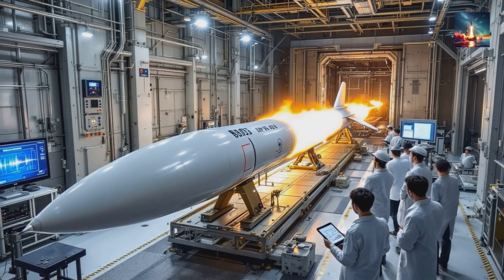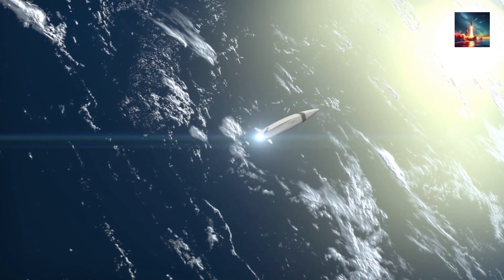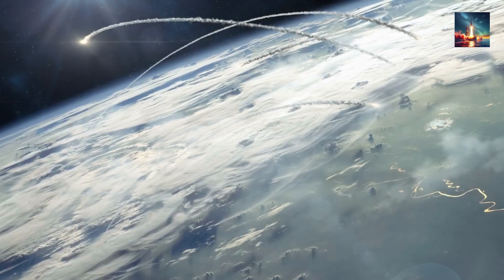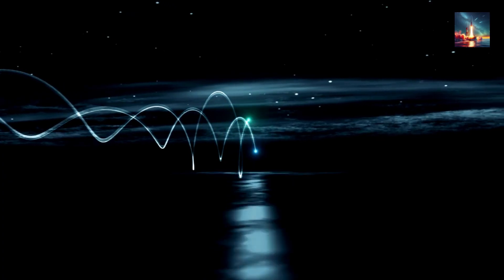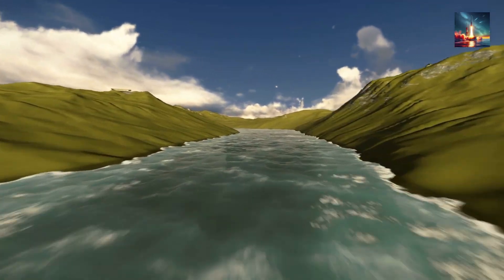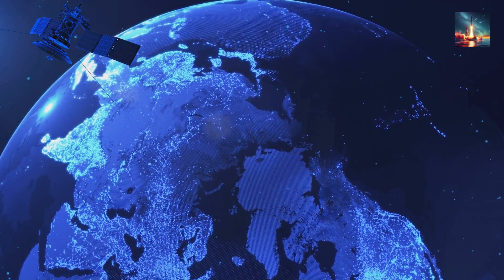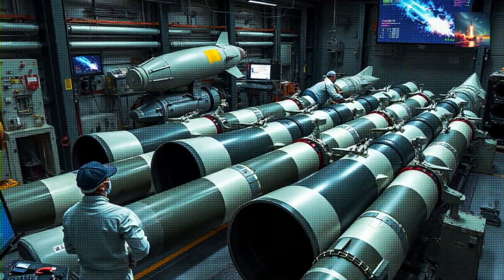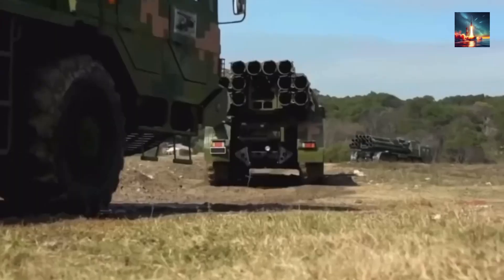Inside China's MACH 4 Missile That Can Strike From 1000km Away!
🏙️Description:
China's DF-100 cruise missile represents a major leap in military technology, capable of striking targets at four times the speed of sound. This anti-ship missile highlights China's investment in advanced missiles, impacting global security. Stay informed with the latest defense news on this and other advancements in military technology.

🔍 What You’ll Learn in This Video:
1. Hypersonic Speed Unveiled: How the DF-100 reaches and sustains Mach 4 velocities.
2. Guidance Systems Breakdown: The role of advanced GPS, inertial navigation, and terminal guidance in pinpoint accuracy.
3. Aerodynamic Design: How the missile’s sleek design minimizes drag and maximizes stability.
4. Real-World Applications: Why meter-level precision matters in military strategy.
5. The Future of Hypersonic Tech: What’s next for missiles like the DF-100?

💡 Why Watch? Whether you’re a military tech enthusiast, an engineering nerd, or just curious about the future of defense systems, this video is packed with insights and visuals to fuel your curiosity!

📌Relevant Keywords:
cruise missile
china military
hypersonic missiles
df100
mach 5 missile
hypersonic missile
mach 4 missile
supersonic cruise missile
DF-100 missile
ramjet engine
anti-ship missile
missile guidance
china mach 4 anti-ship missile
DF-100 missile range 4000km
hypersonic missile race
chinese missile accuracy technology
south china sea
guam missile range
military comparison
defense technology
terrain matching missile
inertial navigation system
DSMAC missile navigation
ramjet propulsion explained
chinese satellite navigation
Classified Defense Files